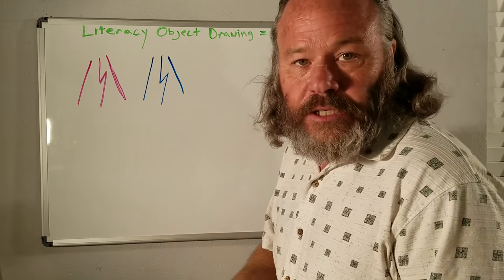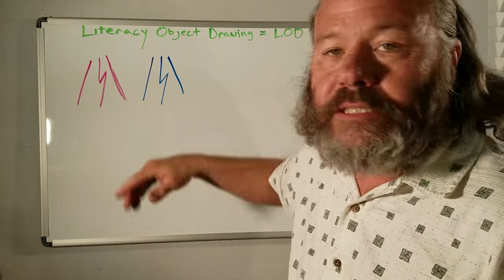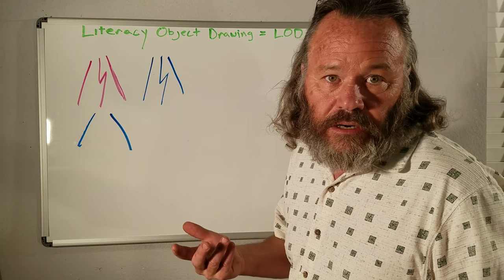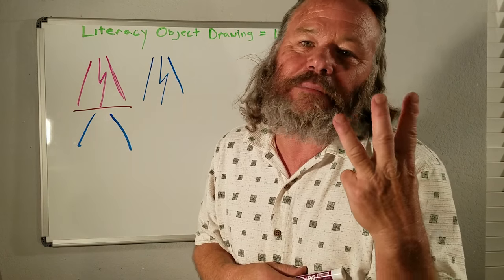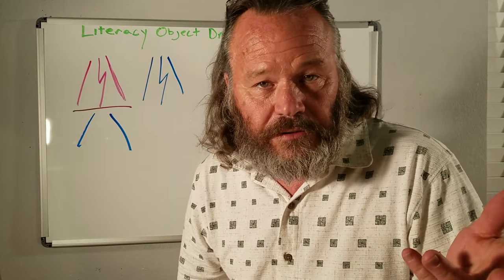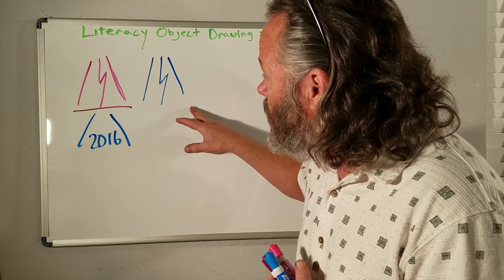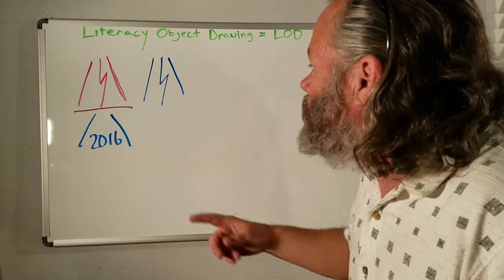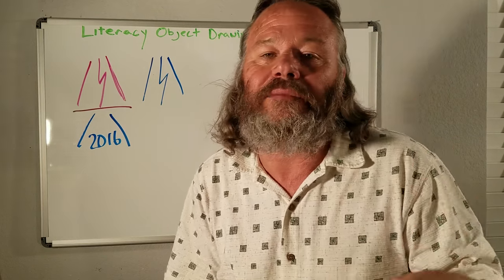Native Object Logic is like a Flower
Once the scent is gone, it's gone forever.

Go to gTimers.com and get on the Mailing List to become a gTimer v.1 before next year. 2017 = gTime v.2 and so on. We are the first humans questing for Native Object Logic with 2 Classes of time. We are gTimers.